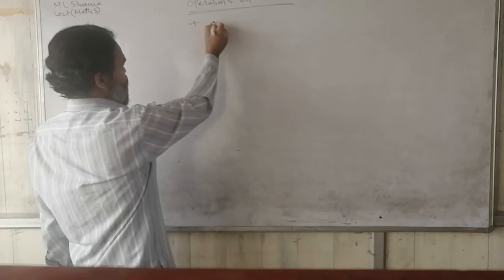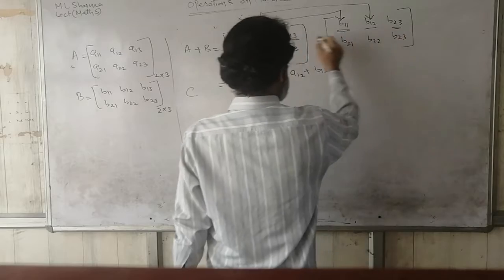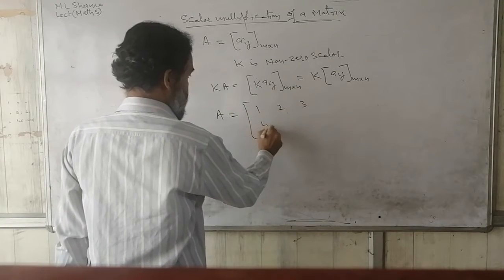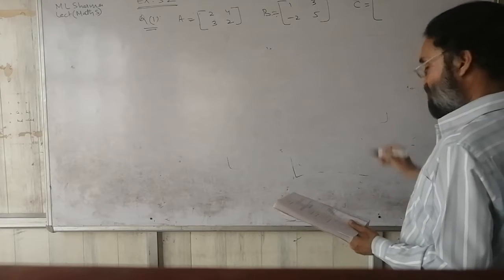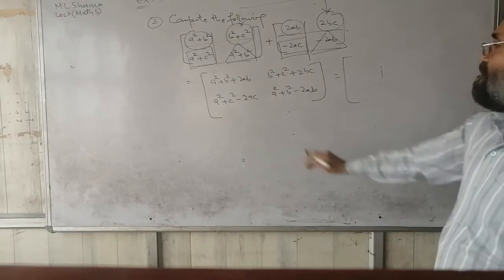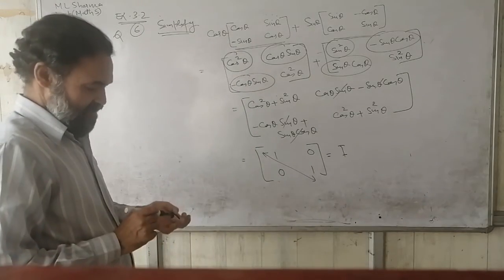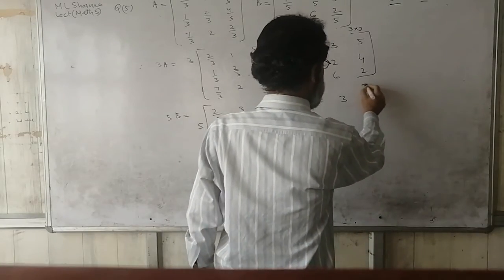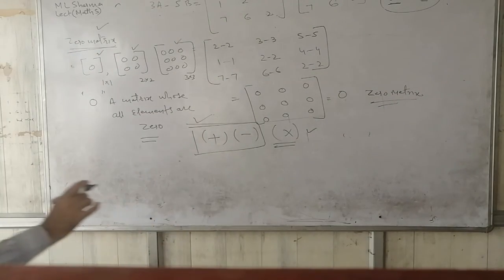Matrices by lect ML. Sharma part2